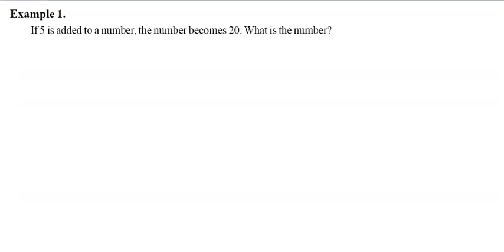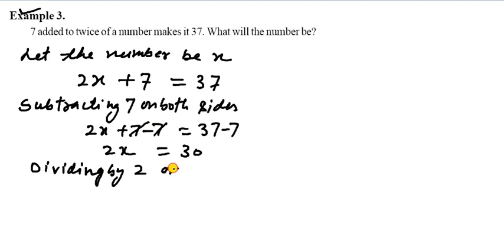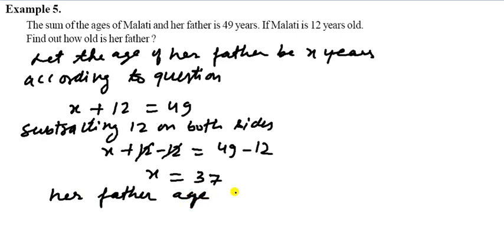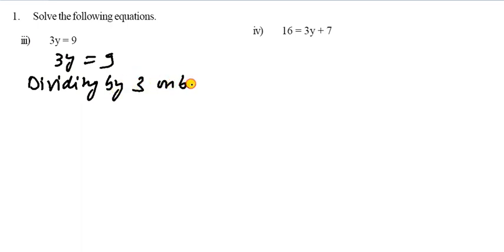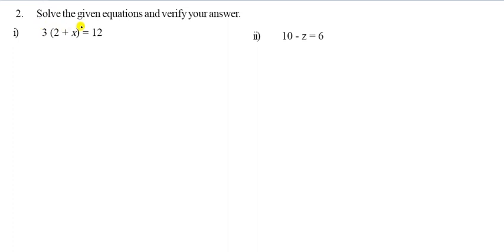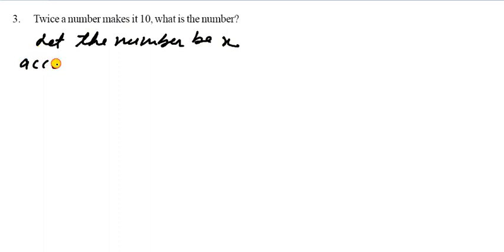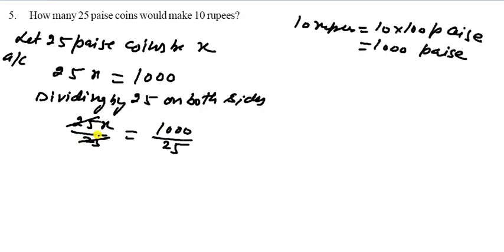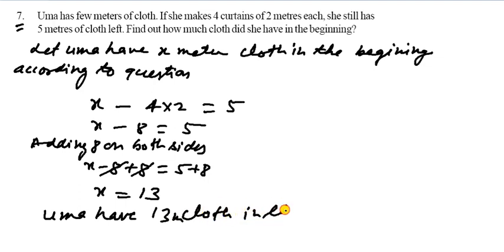Class 6 Maths Equations chapter 14 part 2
In this video formation of equations and their solutions are given